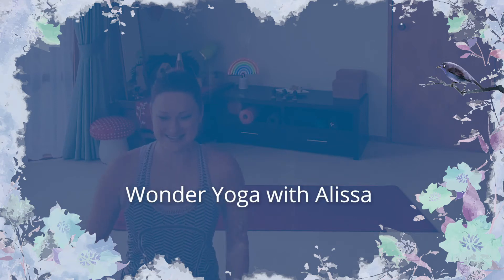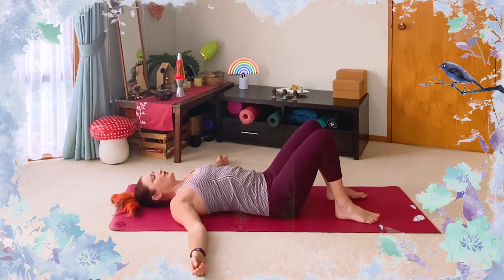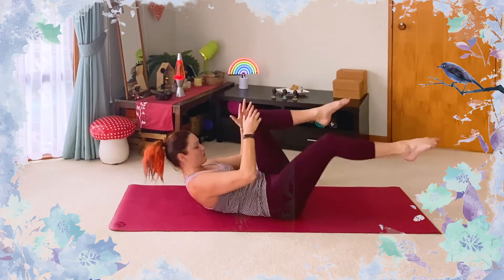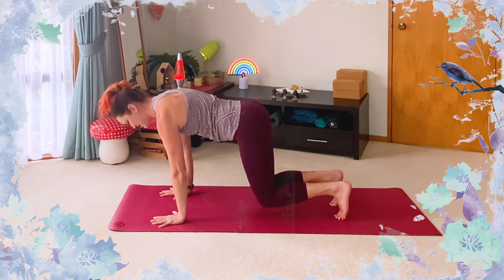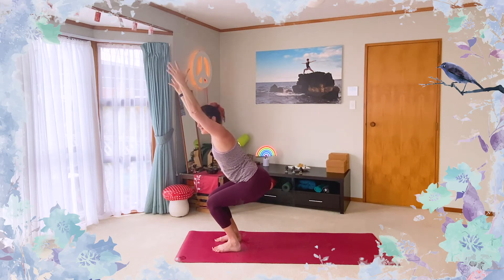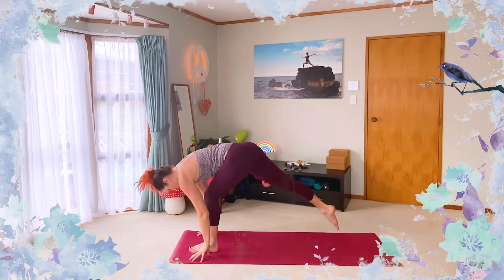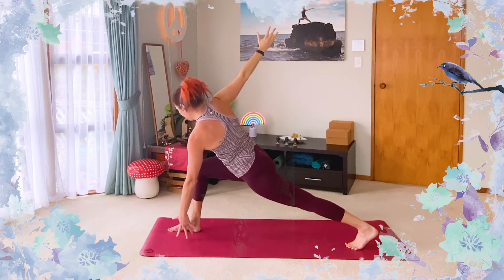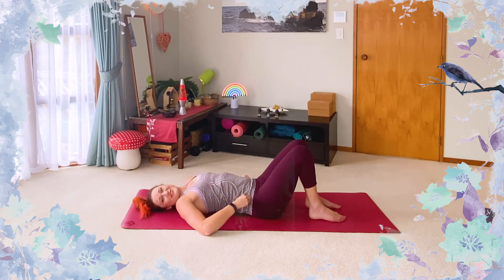YOGA AT HOME // Effort vs ease // Wonder Yoga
Begin and maintain a regular yoga practise from the comfort and privacy of your own home!

I would greatly recommend practising yoga with a qualified and experienced teacher if possible. This way you will be in the care of someone who can educate and assist you, in a safe and respectful space. At the very least, for a short time to build up knowledge and familiarity for yoga poses and movements.

However, there are many reasons why this may not be possible. The global pandemic has impacted on businesses in many ways. Changes to work situations during the pandemic have lead to people being at home more than usual. Many fitness centres and yoga studios have had to shut down, temporarily or for worse. Sadly, people often turn to these places, like safe havens, as a way to escape their troubles and focus on their physical and mental wellbeing.

But all is not lost! There is an abundance of great workouts and yoga practises online that can be done at home. Something for everyone!

Benefits of a home yoga practise:
- Easy to schedule around your work/home obligations
- No travel time
- Self-exploration and experimentation in a private environment
- Great for those who feel anxious in a group environment
- Adaptable for any level of experience or mobility
- Modify to suit your mood or intentions
- Practise indoors or outdoors
- Do it with your pyjamas on (or pyjamas off! No judgement here!)

All that’s needed is enough space to stretch out, a firm, flat floor, with optional yoga mat, blankets, or cushion. I recommend sitting on a cushion for those who find a cross-legged position uncomfortable. A folded blanket or towel can help to buffer sore knees when kneeling.

Get comfy and practise yoga at home with me!

All of these videos are from live Zoom sessions. Most are filmed at my home, and a few at a hall. The sound quality varies as I’m not using a mic, and I have noisy builders at the house next door. I hope there’s something here that you like!